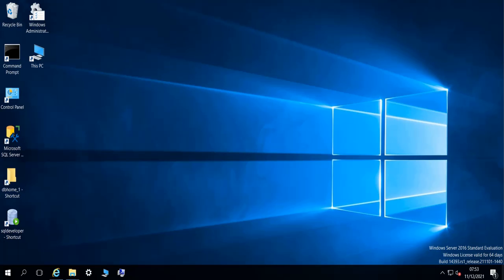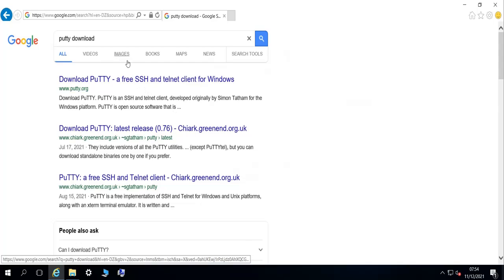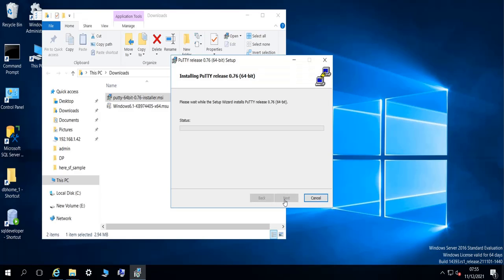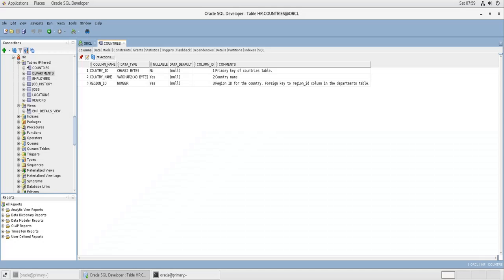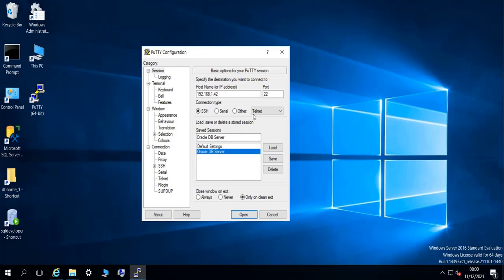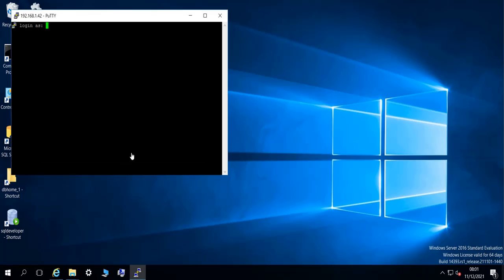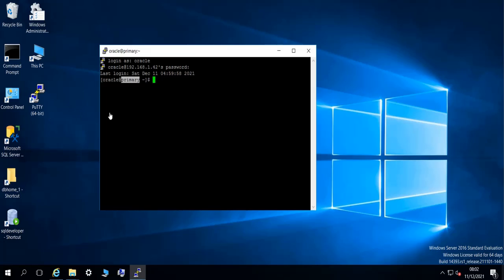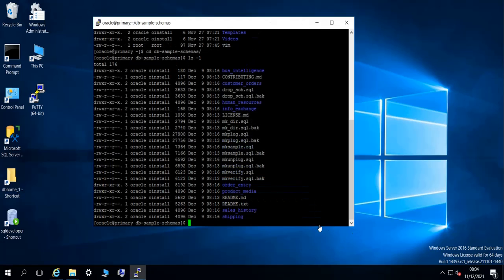connect to a remote linux machine using Putty via the SSH protocol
in this video, we are going to download and install the putty tool and then use it to connect to a remote linux machine via the SSH protocol.